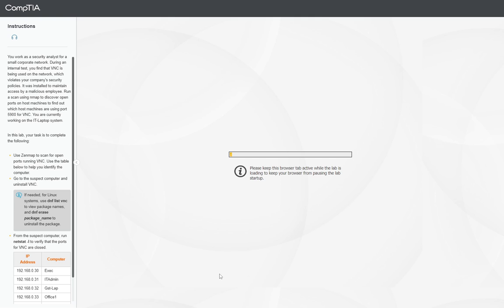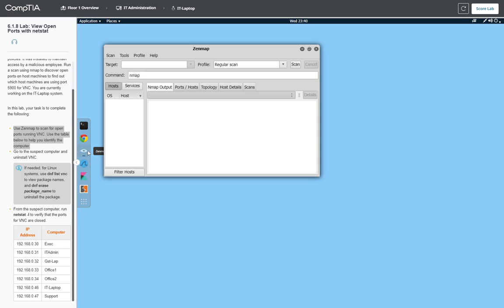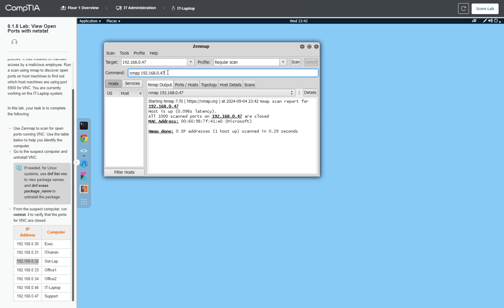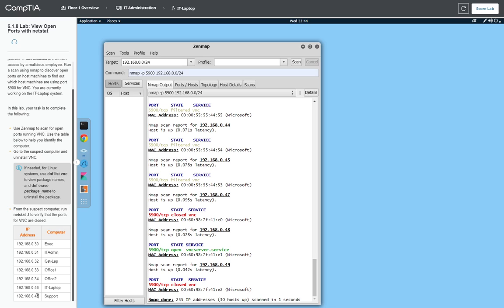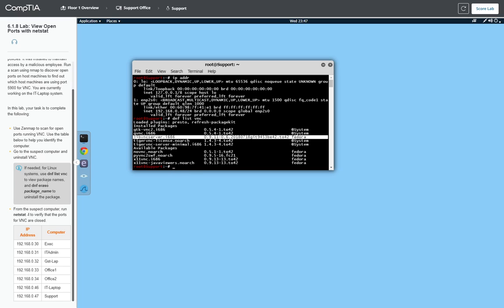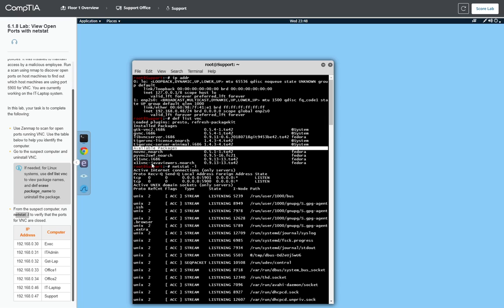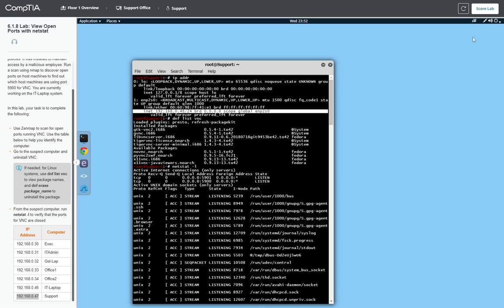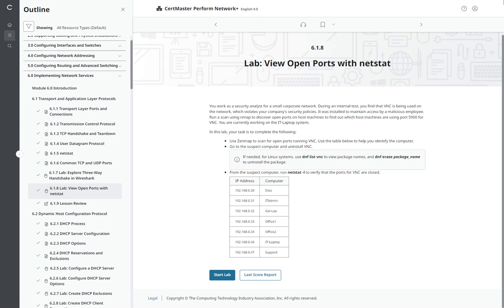6.1.8 Lab View Open Ports with netstat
Network+ N10-009
Chapter 6 Network Services
6.1.8 Lab: View Open Ports with netstat